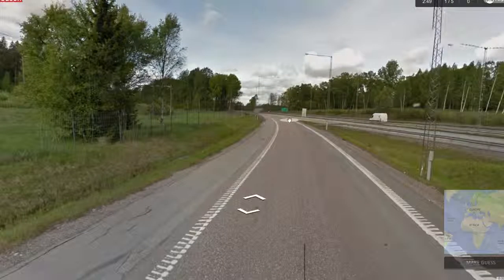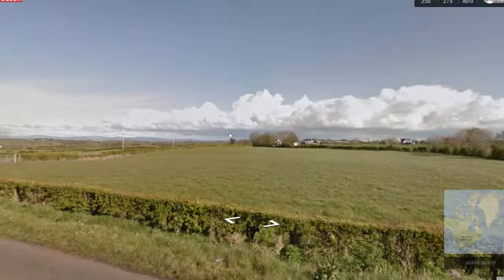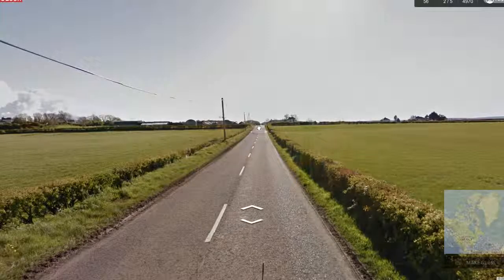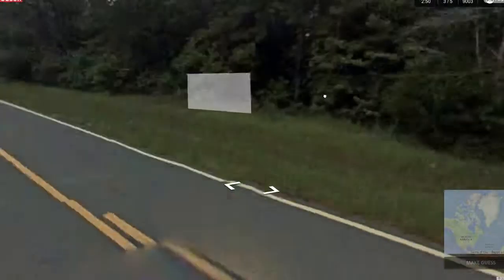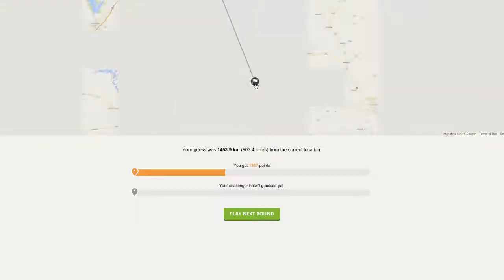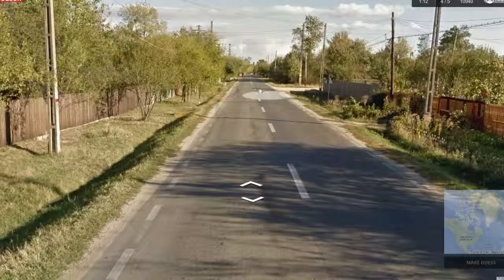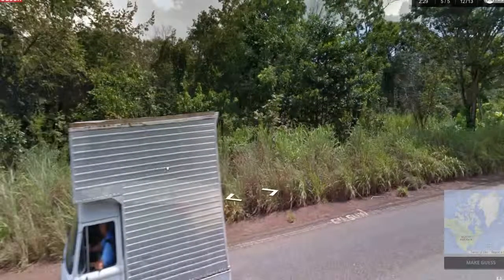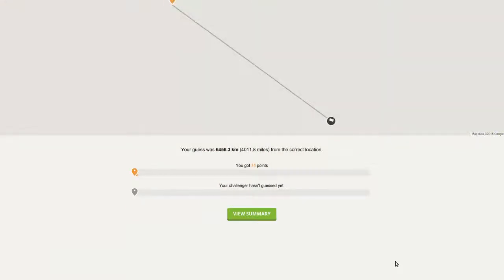Let's Play GeoGuessr! Ep #50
Frog plays GeoGuessr!